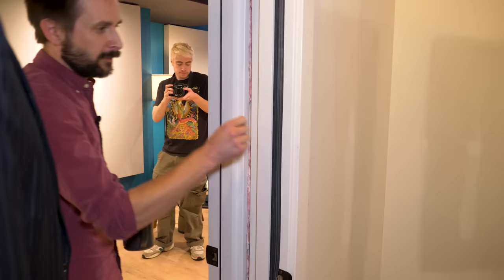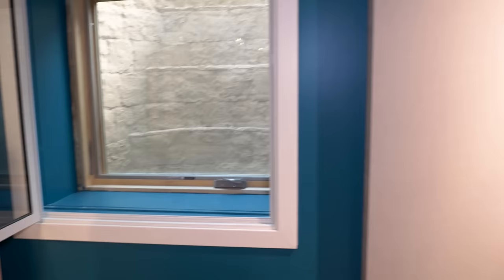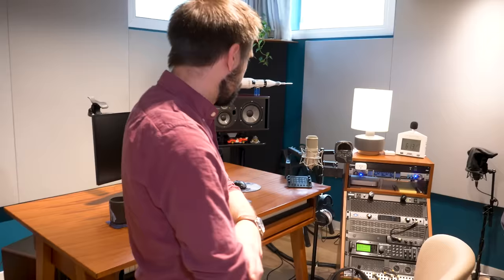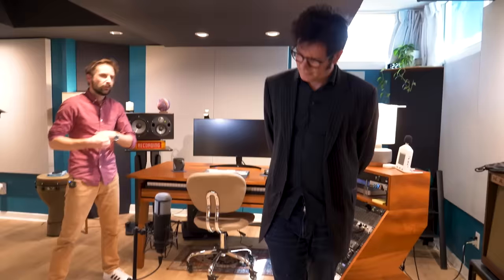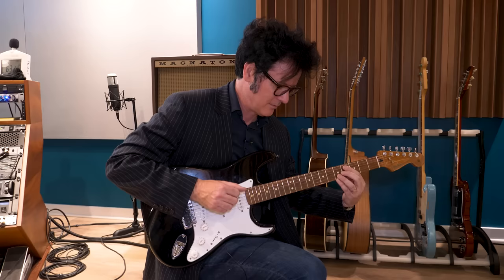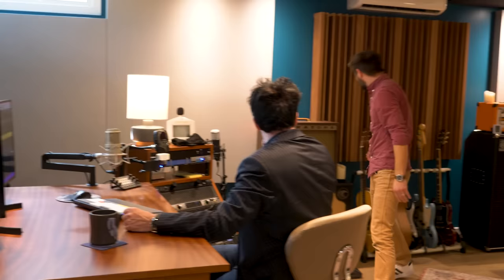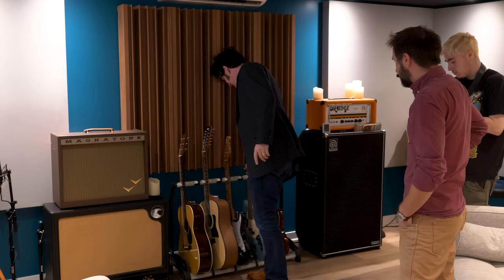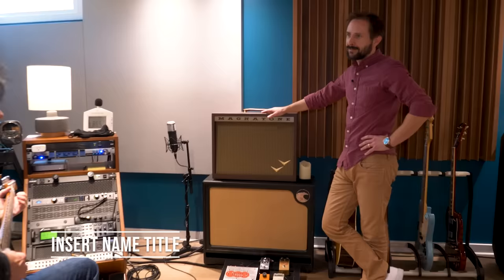BEAUTIFUL Home Recording Studio Design with Matt Sutherland